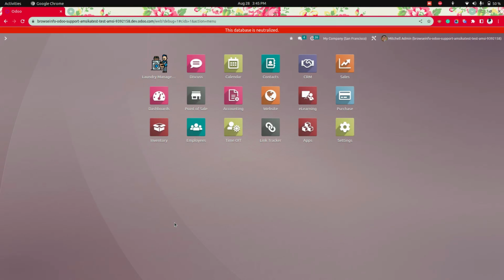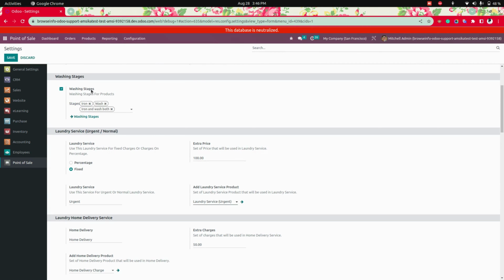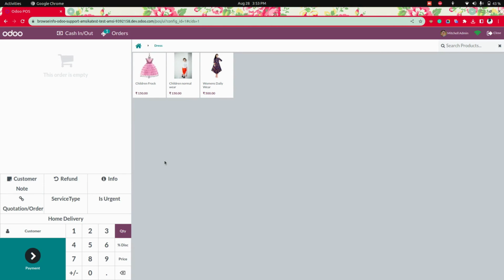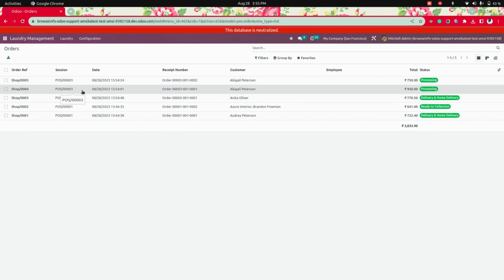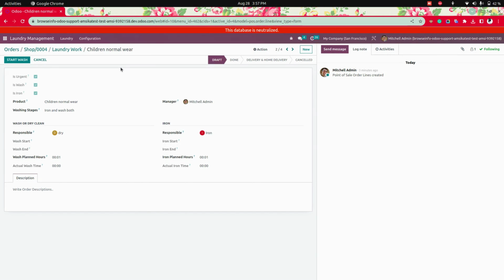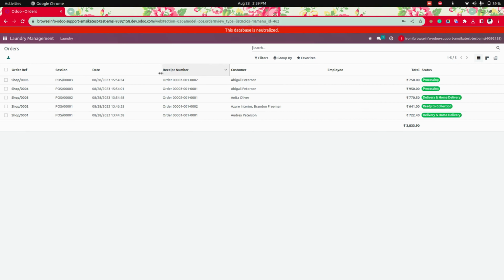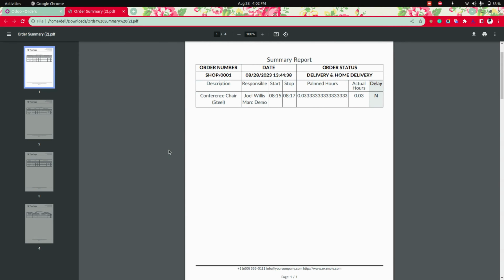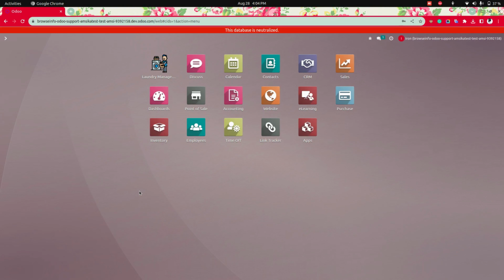Revolutionize Your Laundry Business with POS - Point of Sales Laundry Management Odoo App | Odoo 16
POS - Point of Sales Laundry Management Odoo App helps users manage the business of laundry. During user configuration, the Manager must have access rights to the whole company, IronMan must have access rights to the person handling ironing, the Dry Cleaner must have access rights to the person doing dry cleaning, and the Delivery Boy must have access rights to the person responsible for home deliveries.

In addition to configuring the washing stages with the amount, managers can ensure that the laundry service is either urgent or normal that charges are based on a fixed amount or a percentage amount, and that home delivery has some additional charges. Customers will select the laundry service type based on their needs and make payment for the laundry service. They can also cancel or refund the laundry service and print labels and laundry reports.

Feature of This Odoo Apps :

- Laundry Management Access Rights
- Percentage or Fixed Charges of Laundry Service
- Set Planned Hours for Laundry Service
- Return Laundry Products
- Configure Washing Stage with Amount
- Urgent or Normal Laundry Service
- Email Notification of Laundry Service
- Print Laundry Report

1. All in One POS Features in Odoo
2. Customer Statement and Customer Overdue Payments Vendor Bank Statements Reports Odoo
3. Global Dynamic Export Excel Reports For all Application in Odoo